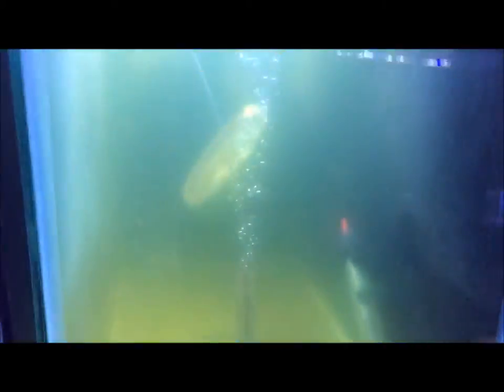QV Curiosity Caught the Fish How to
(QV) Quick Video- Curiosity Caught the Fish How to

The link below is my personal
aquatic journal group. Has my list of
goodies for sale, lots of pics, vids of
my stuff, specials, and more.

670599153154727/